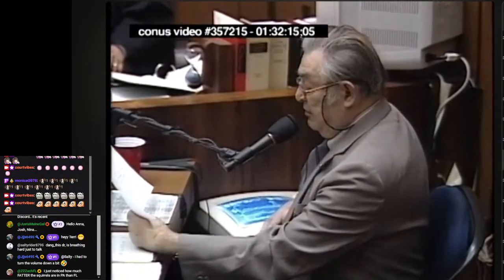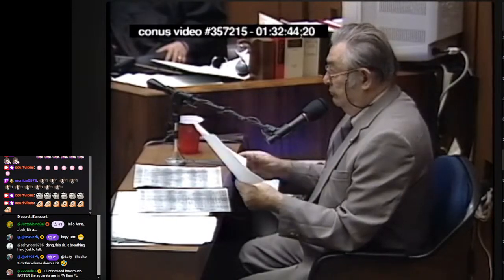O.J. Simpson Trial | Court Vibes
Day by day, the O.J. Simpson murder trial unfolds. The courtroom continued with pivotal testimony, tense exchanges, and moments that shaped one of the most watched trials in American history.

⚖️ What you’ll see:

Key witness testimony under pressure

Sharp objections and judge’s rulings

Strategy battles between prosecution and defense

The intensity that kept millions glued to their screens